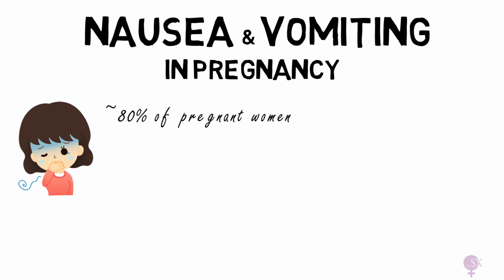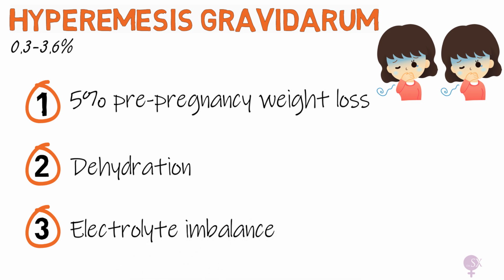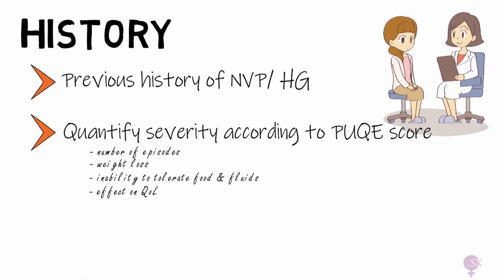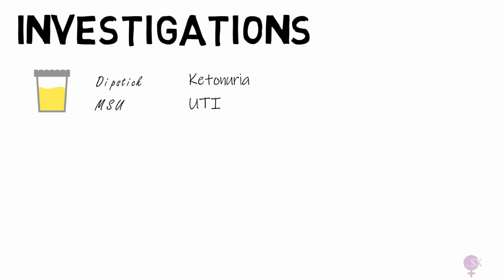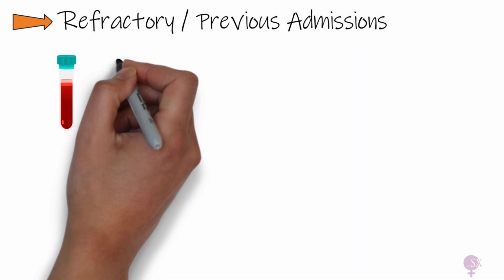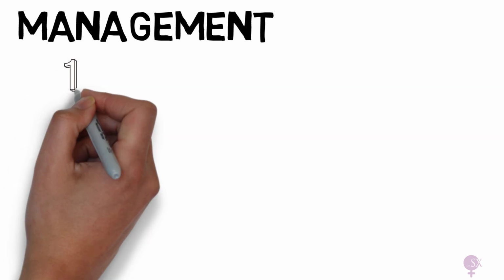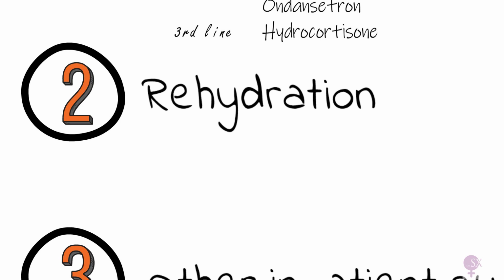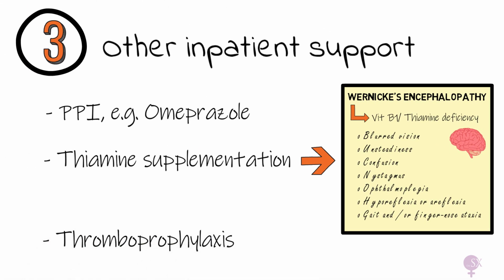Nausea & Vomiting in Pregnancy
'Morning sickness' is a common complaint by pregnant women in the first trimester of pregnancy. This video is all about the assessment and management of nausea and vomiting in pregnancy.
If you are interested in tutoring on any ob-gyn topic, follow this